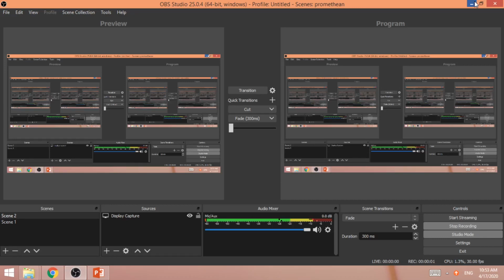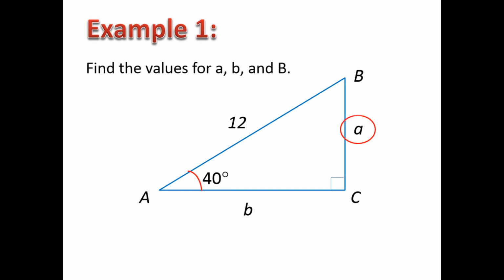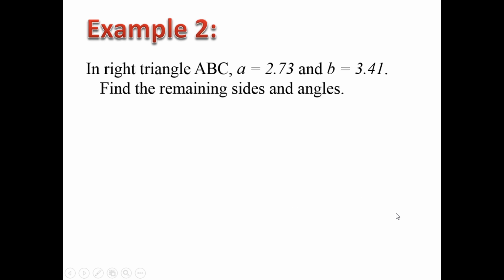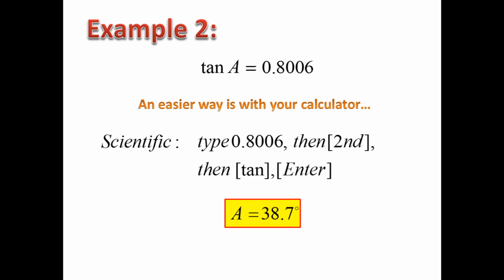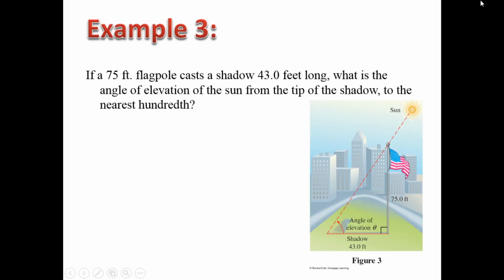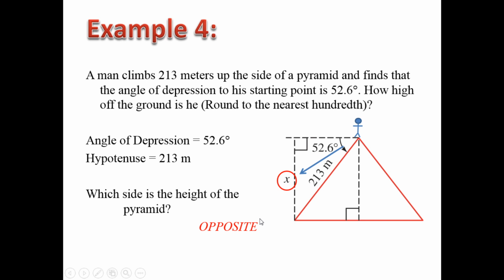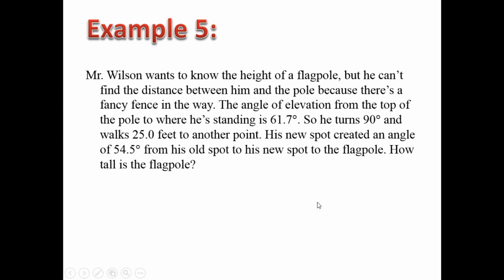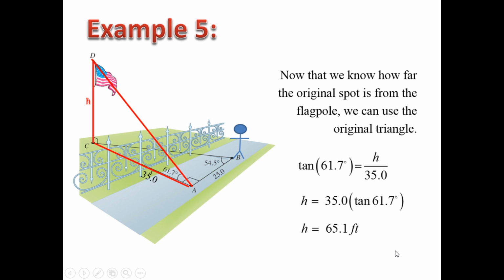Pre-Calculus 6.2 Solving Right Triangles with SOHCAHTOA and Their Inverses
Please watch this video and complete the homework.